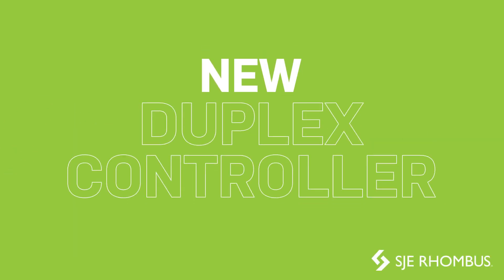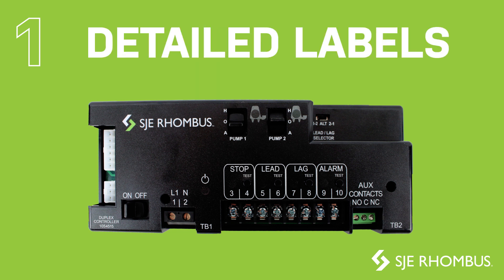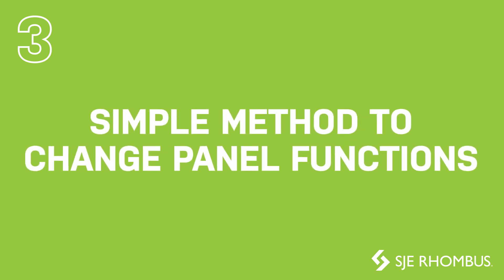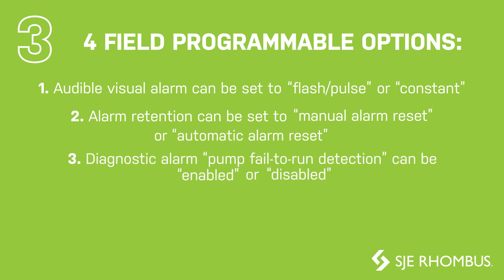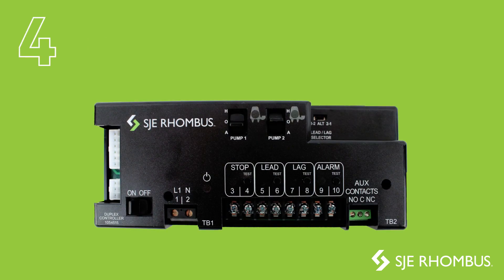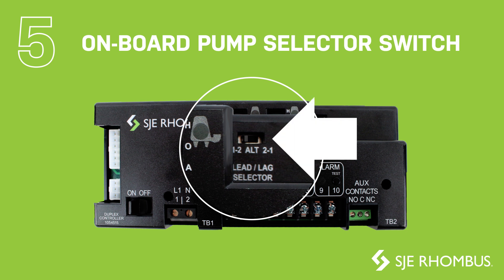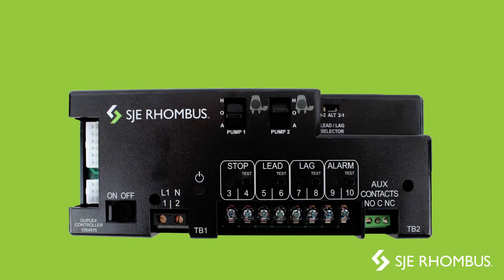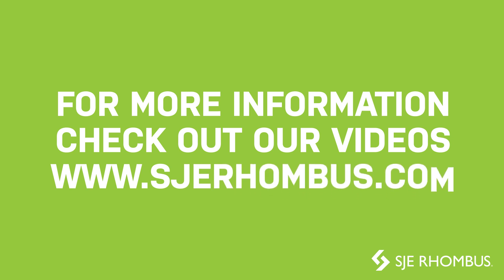NEW Duplex Controller: Overview | SJE Rhombus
We are excited to release a new duplex controller on November 1st, 2018, that will be integrated into our Build-A-Panel™ Models 123, 124, 322, and 324. We will also be adding this to our 122 control panel in March of 2019. Watch the video to learn about what's new or visit our